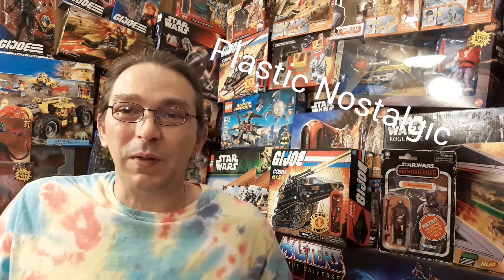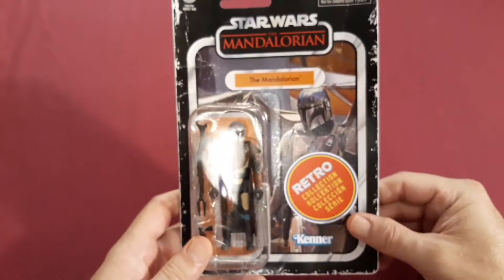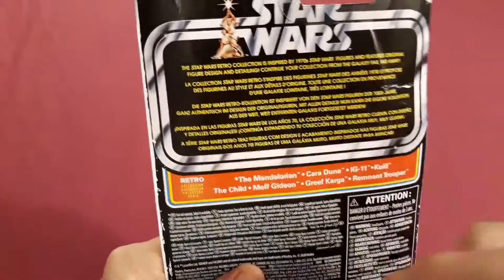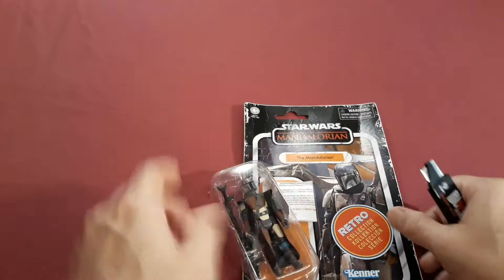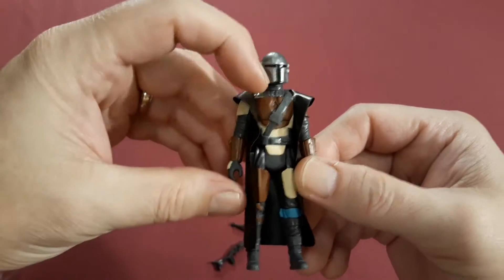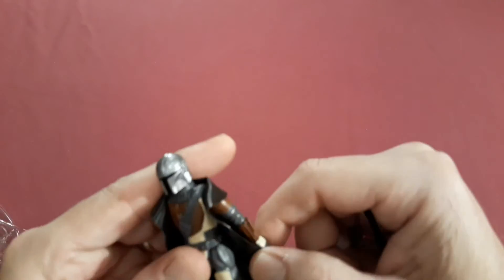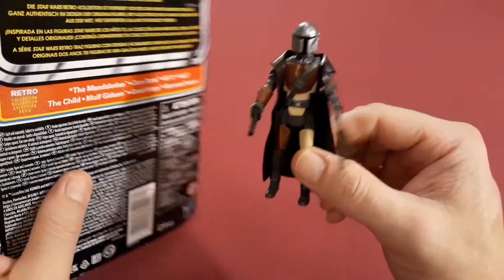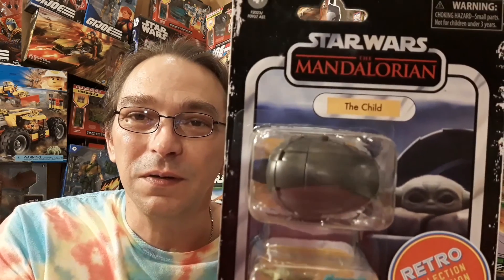Star Wars The Mandalorian Unboxing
In this video I open the Star Wars Retro collection version of The Mandalorian.